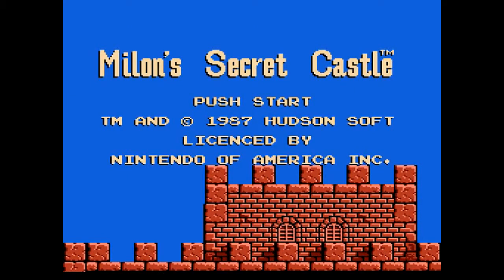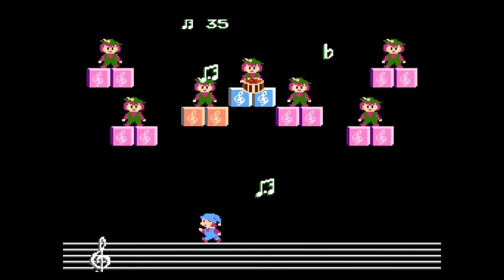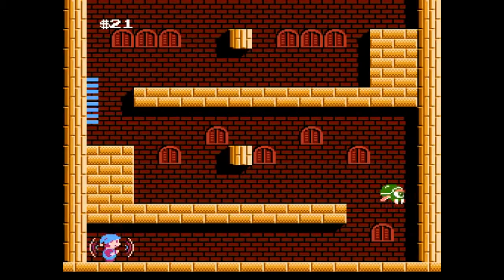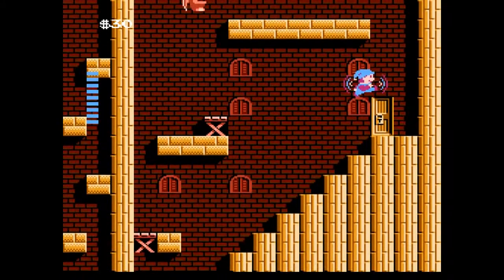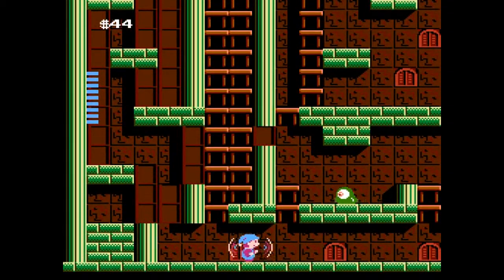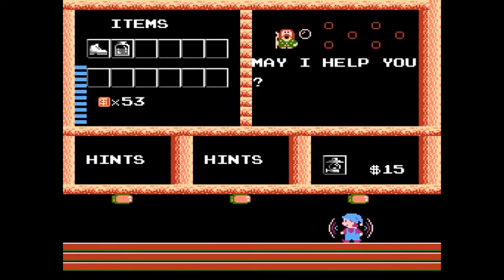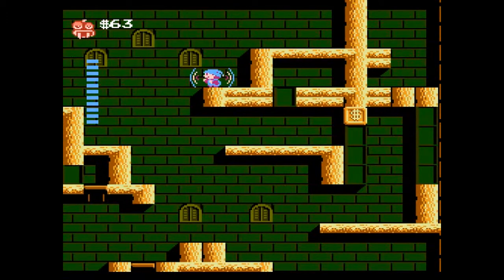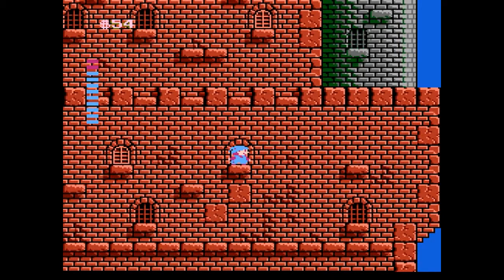Let's Play Milon's Secret Castle 01- Castle climbing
Something to keep you entertained while I get more Mega Man games ready, I take on a very polarizing NES game.